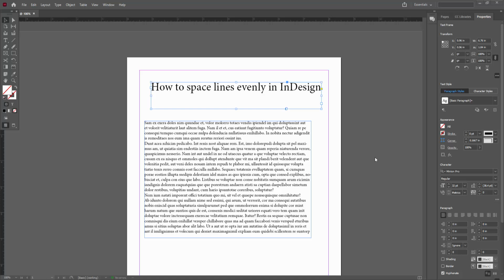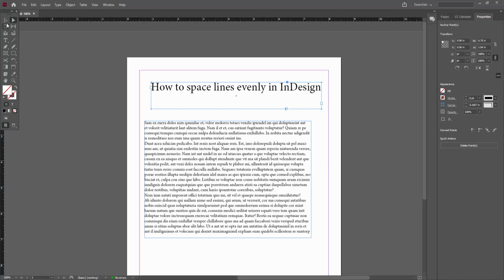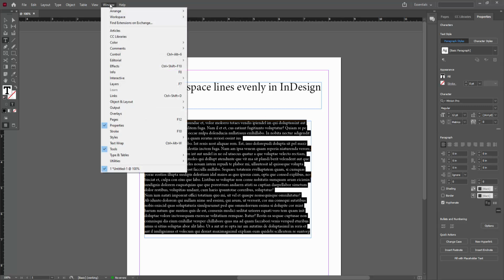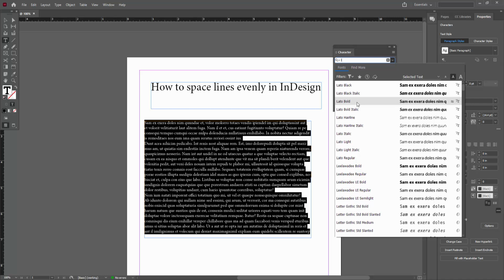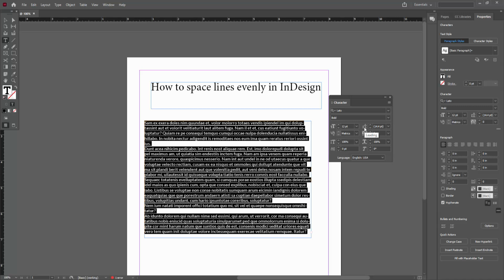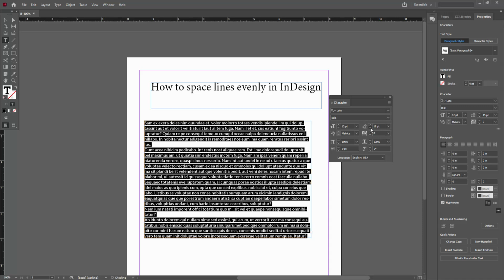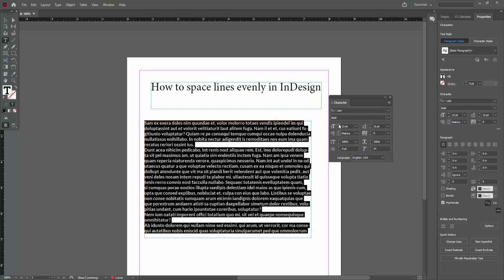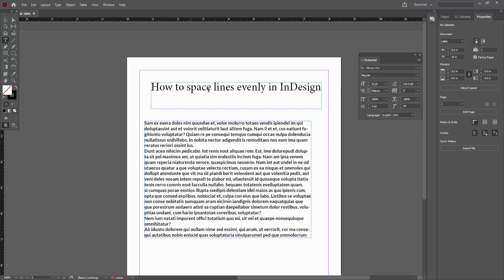How to space lines evenly in InDesign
Assalamu Walaikum,
In this video I will show you, How to space lines evenly in InDesign.  Let's get started.